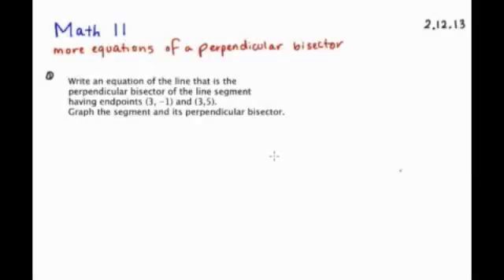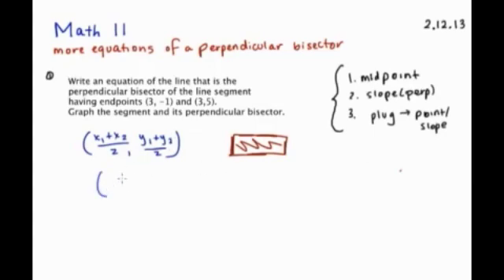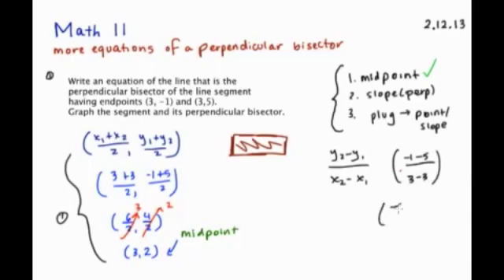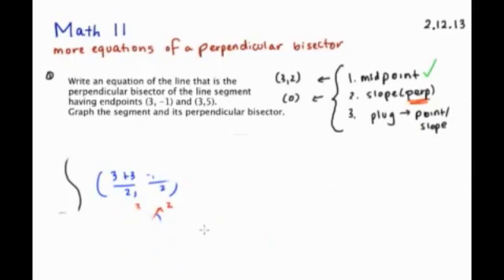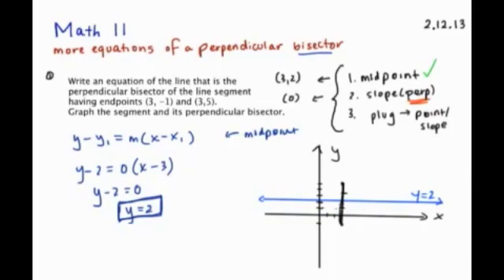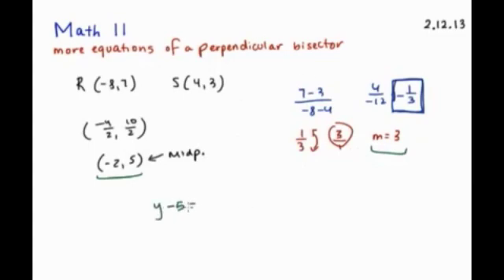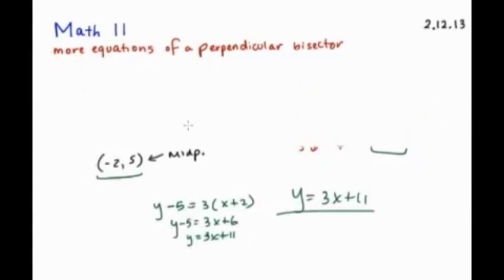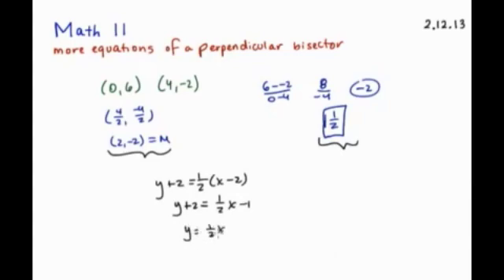more equations of a perpendicular bisector | math 11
so the overseer actually gave us a sheet (or the overseer's assistant i should say) so here we go again